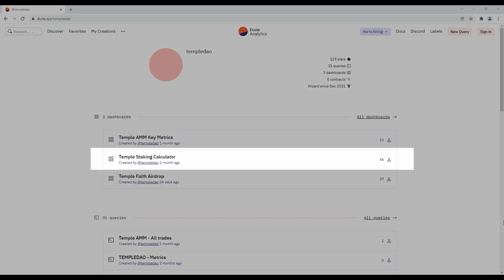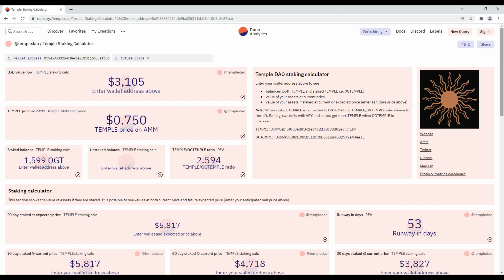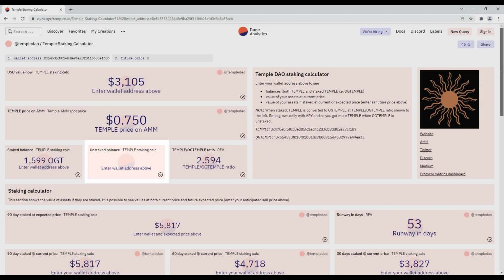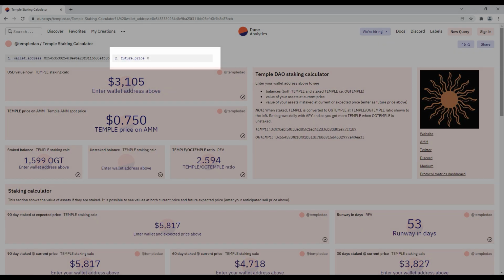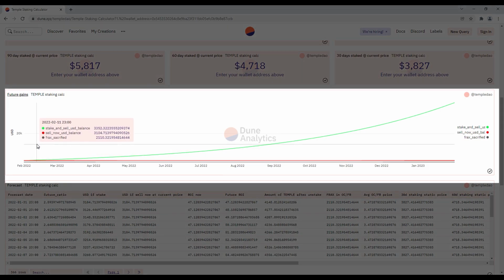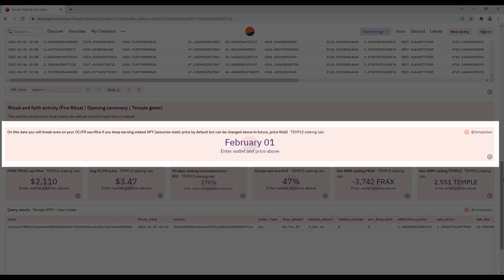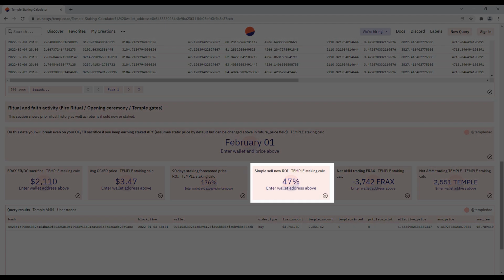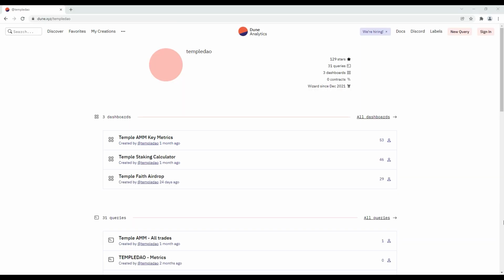TempleDao's Dune Dashboards - Temple Staking Calculator ELI5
The brilliant Dune dashboards made by bobruisk and ☀ ethpanda ☀ are a wealth of useful information. However they can be quite overwhelming if you are unfamiliar with them.

Let these videos be your guide to walk you through the dashboards step by step.

We present to you TEMPLE DAO's Dune Dashboards "Explain it Like I'm 5" Video series.